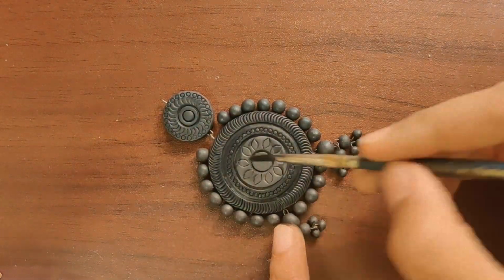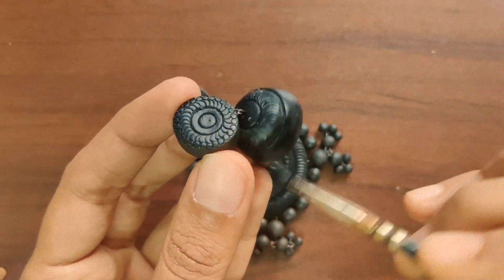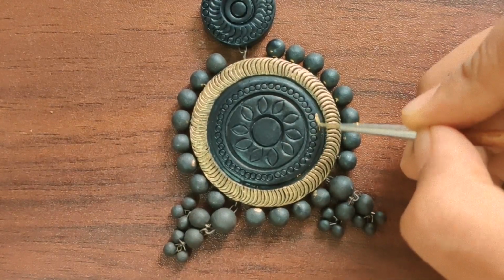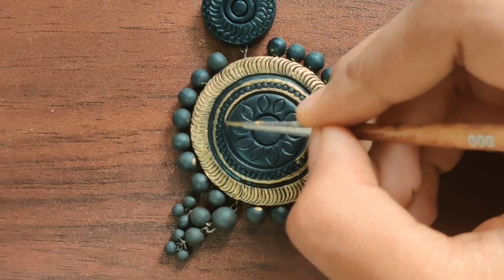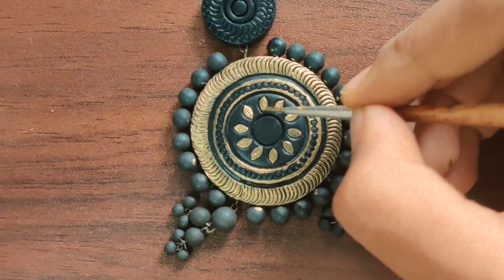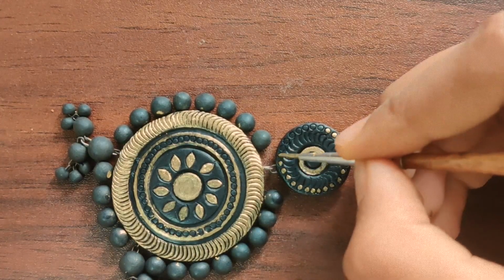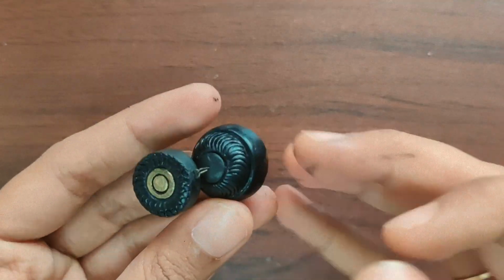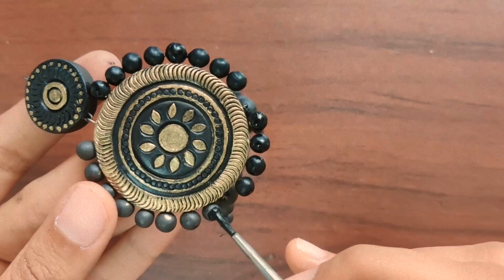Black & gold layer Terracotta jewellery painting and assembling tutorial | Jewellery making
Terracotta Jewellery painting is one of the creative steps in the terracotta jewellery making process, So I am here with a Terracotta Jewellery painting video. It is a simple two-layer pendant set with simple details in it let us see how to paint this set easily.

Welcome to the Terracotta planet community.

Want to know the basics about Terracotta Jewellery making?
Excited about new designs and patterns in Terracotta Jewellery making?
Wanna explore more in Terracotta clay work?

Then you are in the correct place. Welcome to the Terracotta planet community.